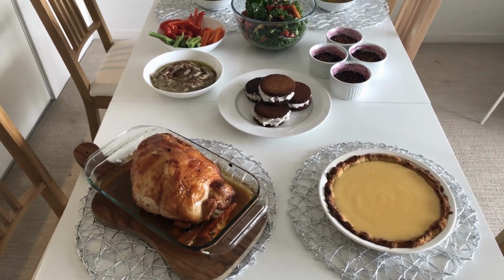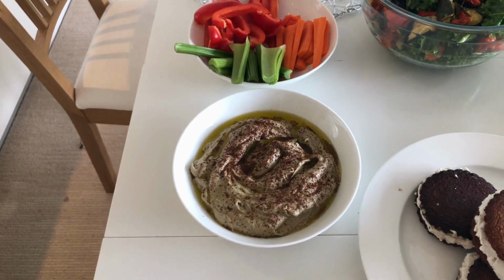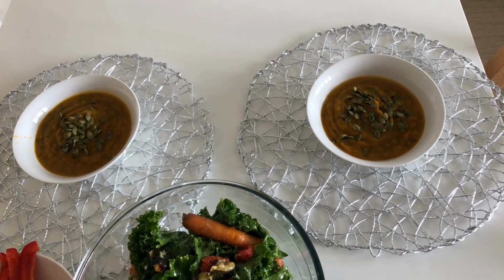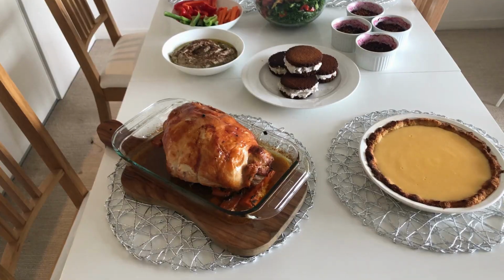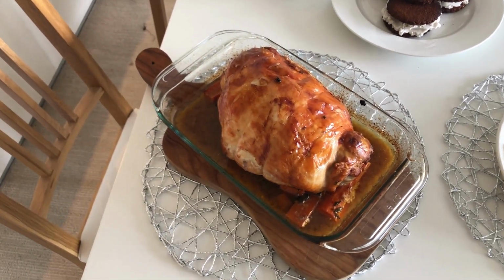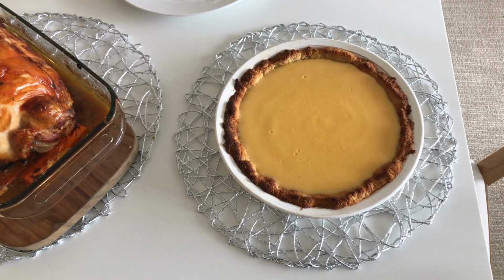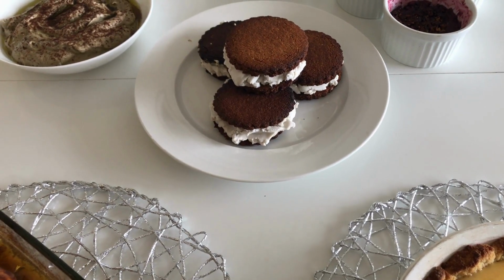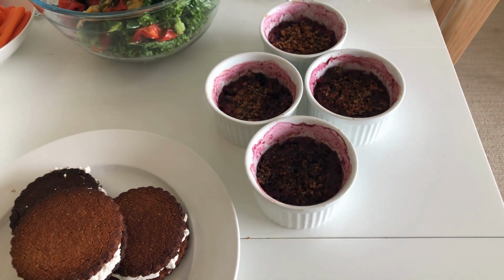Preview of my SIBO Christmas Cooking Class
Hi everyone! It’s not too late to create a DELICIOUS SIBO feast for Christmas Day. If you need help planning your SIBO Christmas menu, my virtual SIBO cooking class could be just the thing for you. Get immediate access to the class plus download PDF recipes for:
✅Roasted eggplant dip with vegetables
✅Spicy roasted pumpkin soup
✅Turkey roll with cranberry stuffing
✅Warm vegetable salad
✅Berry crumble
✅Gingerbread cookie ice cream sandwich
✅Lemon tart
✅Vanilla ice cream with salted macadamias

Watch this class again and again, and enjoy sensational food this Christmas that is also compliant with the SIBO Bi Phasic Diet by Dr Nirala Jacobi.

Ready to impress your family with SIBO-friendly meals that will delight everyone?